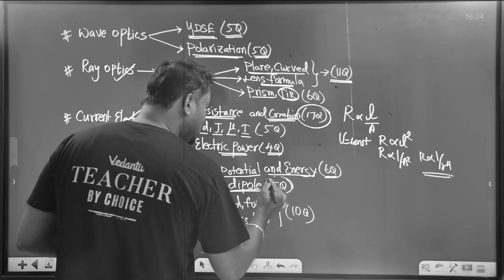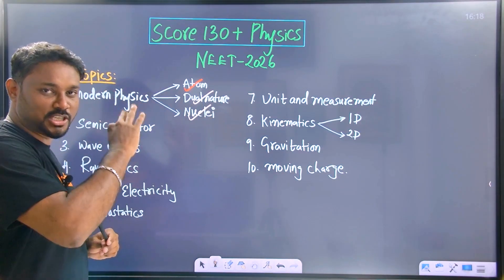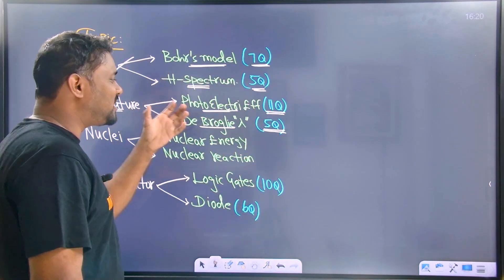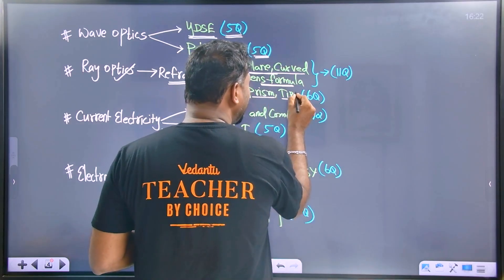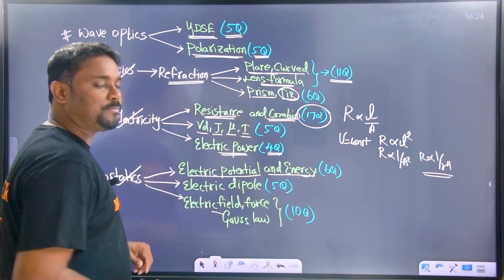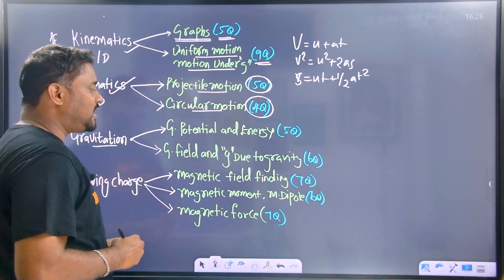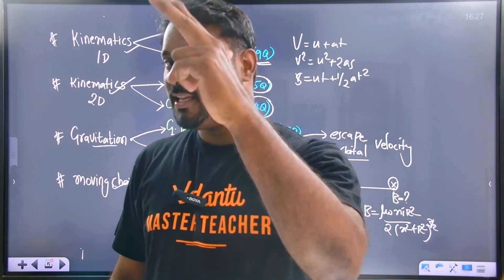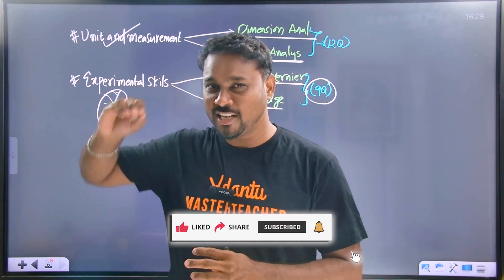NEET 2026: Master These 10 Physics Chapters for 130+ Marks! 🔥 | by Shiva Sir